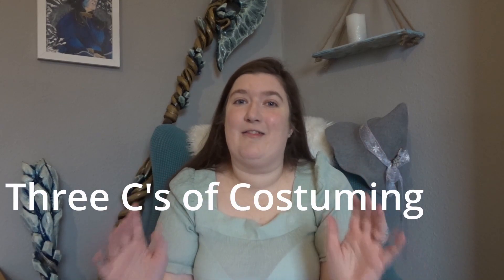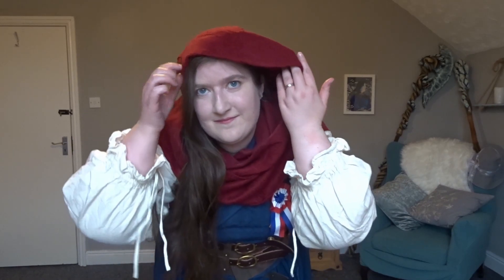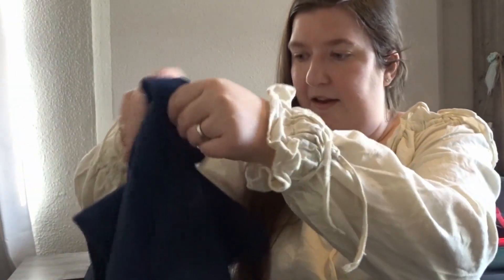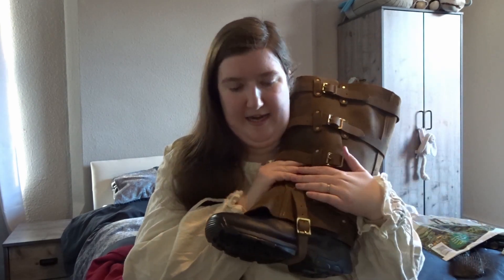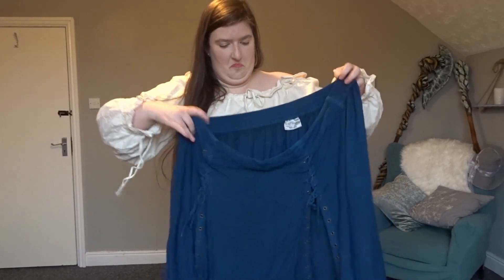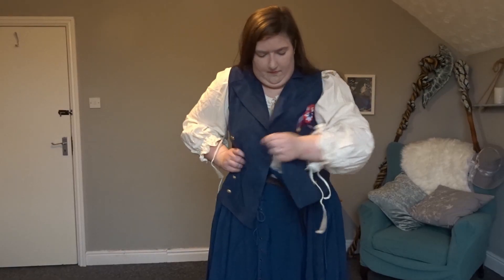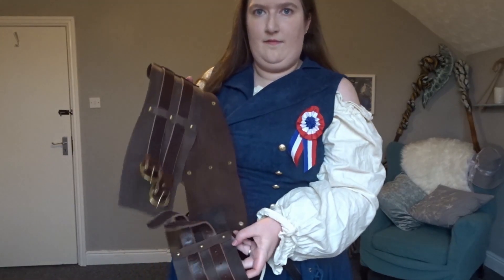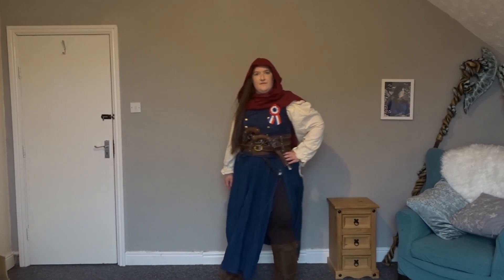The 3 Cs of Costumes- The Wild Hunt LARP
Stuck on how to build your LARP costume? Don't worry, I am too usually. Especially when its a bit of a one off event. So I have a method that makes this a bit easier. I call these the 3 Cs and they are super easy to use.

This video is part of a series of videos about the Wild Hunt, a gothic horror/fantasy LARP I am attending in March 2022. In this series I will show you how I design my character, my costume and how I get into a character head space.

LARP stands for Live Action Roleplay, a game of make-believe for young and old alike. LARP 101 is a tutorial that aims to show you how to get started in LARP, including character creation, costumes, tips and tricks and ultimately how to to get involved in this amazing hobby.